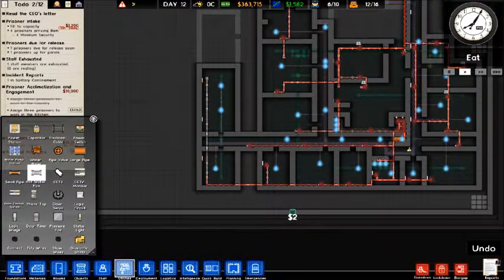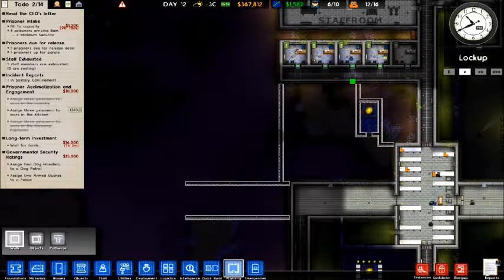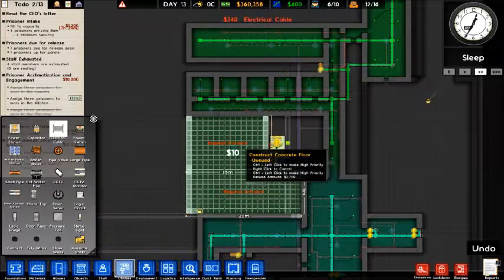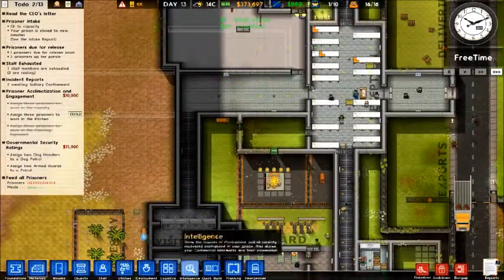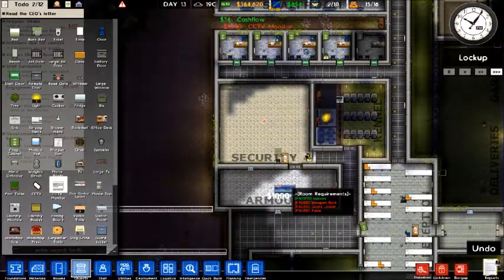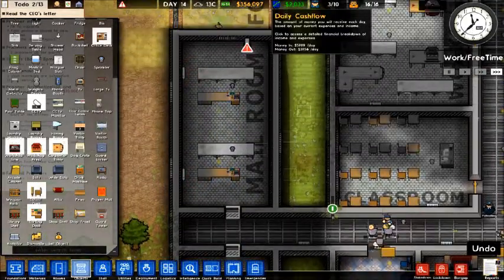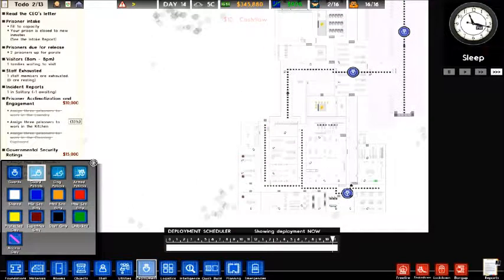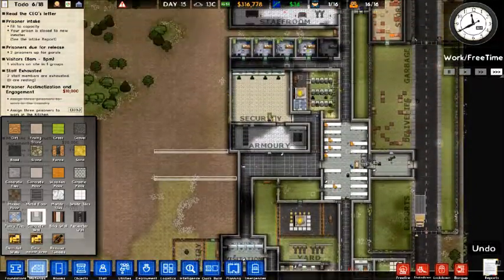Prison Architect 30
I have been a gamer for a long time and I have seen how the industry has evolved.   I am fascinated by the skills that are required to bring entertainment to our homes.  I like to showcase a lot of indie games because I feel they are worthy of our support.  I do love games from the larger studios too and play them with equal enjoyment.  I hope that in my small way, I can contribute towards your entertainment as well.

The providers of random sound effects AKA the Menagerie are: Charlie the dog and the two kitten superstars Puddon & Anpye!

Tashlan is also a member of the CreatiCrew.

The CreatiCrew started as a small group of friends playing games together and has since evolved into a bigger idea. Our mission is to build a community of international gamers, focused on bringing people together through the shared experience of video games.​

Are you a game streamer or recorder? Apply to become part of the CreatiCrew @
Want to chat with the CreatiCrew when they aren't producing content?

I'm on a mission to help sick and injured kids in my local community and I need your help. My local Children's Miracle Network Hospital treats thousands of children each year, regardless of their illness, injury or even their family's ability to pay. These kids are facing scary stuff like cancer, cystic fibrosis, and injuries they may get from just being a kid.
To help raise funds and awareness for these sick and injured kids, I'm participating in this huge worldwide movement called Extra Life. Gamers of all kinds pledge to play everything from video games to board games and tabletop RPG's for 24 hours! It's my sincere hope that you'll find it in your heart to support my efforts with a monthly pledge or one-time gift that will go directly to my hospital.
Your donation is tax-deductible and will make miracles happen for families who desperately need them. You can click the link below to make a safe and easy online donation.